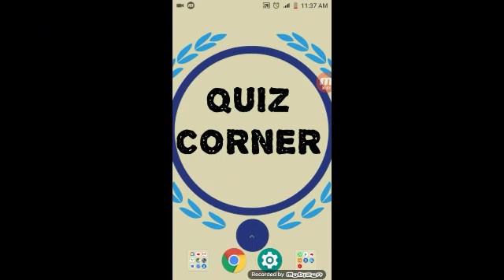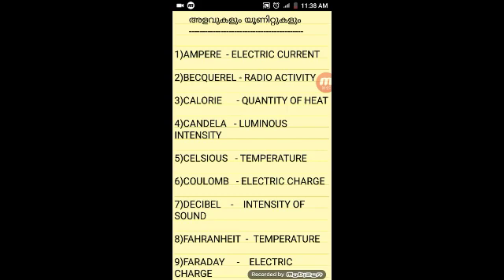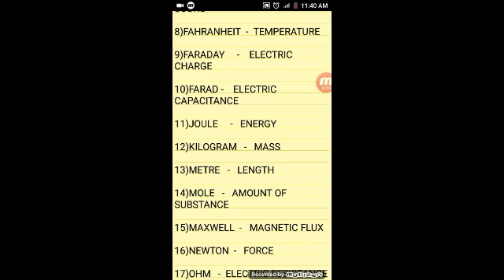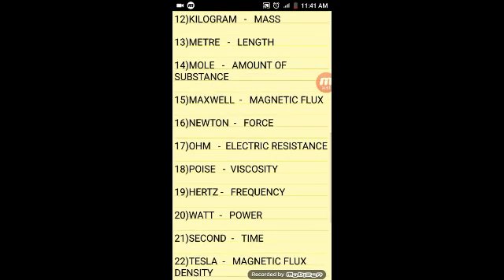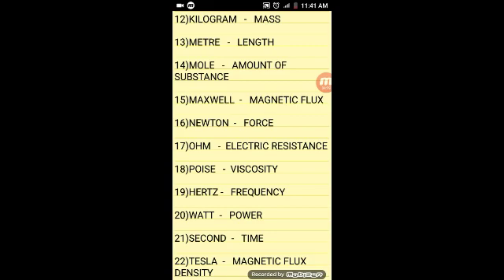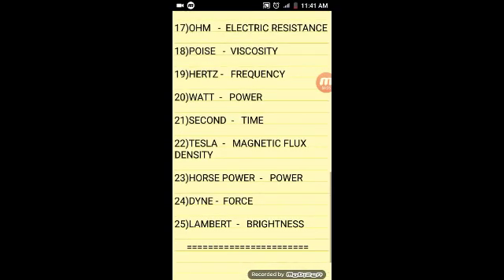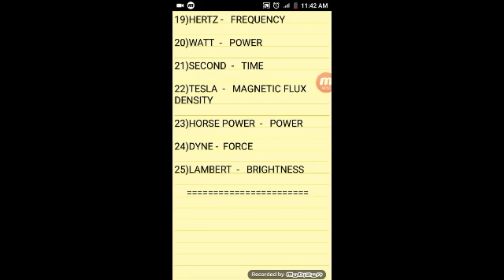അളവുകളും യൂണിറ്റുകളും( Measurements And Units) മത്സരപരീക്ഷകൾക്ക് സഹായകം. അളവുകളും യൂണിറ്റും ക്വിസ്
മത്സരപരീക്ഷകളിലെ ഒരു താരമാണ് അളവുകളും യൂണിറ്റുകളും. ഉദാഹരണത്തിന് TESLA എന്നത് എന്തിന്റെ യൂണിറ്റ് ആണ്?